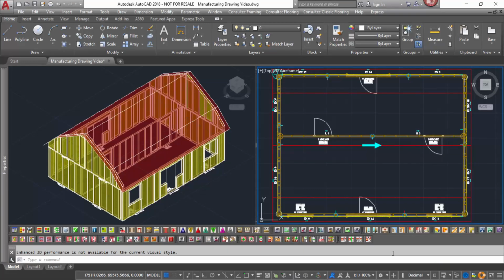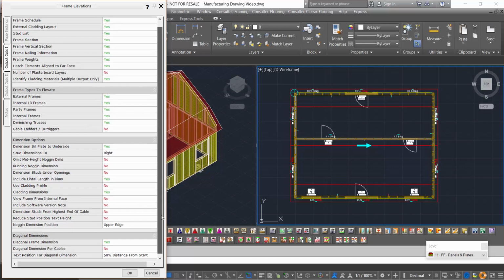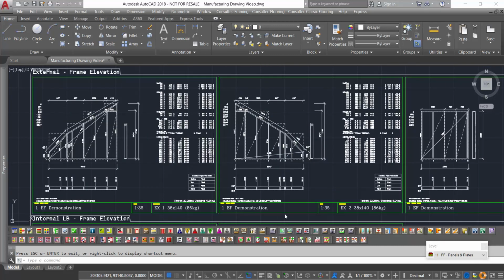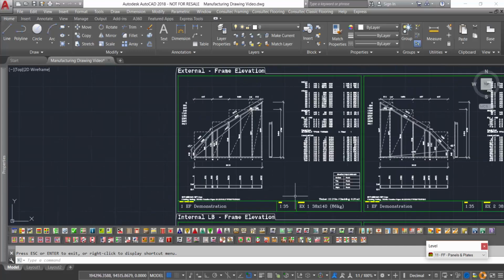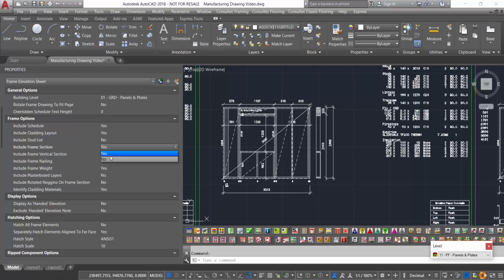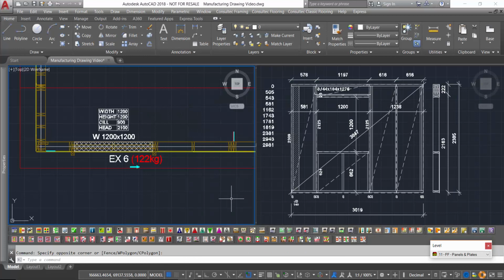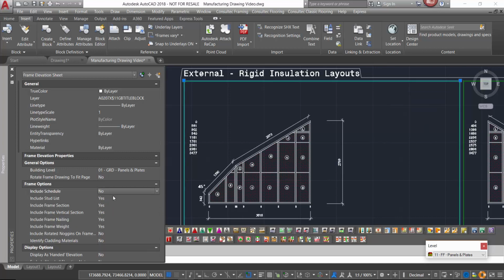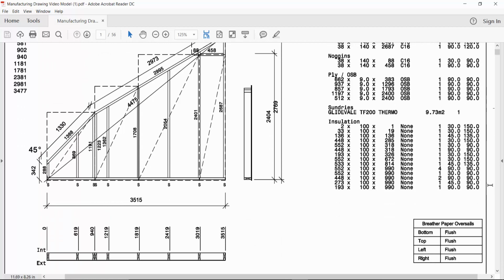Framing - Generating and Plotting Manufacturing Drawings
This video demonstrates how you can generate manufacturing drawings, sub-assembly drawings and frame insulation drawings within the Framing application. Once generated it will also show how to plot them.